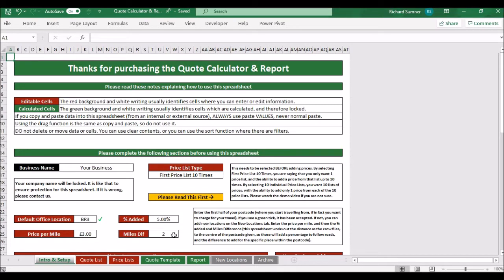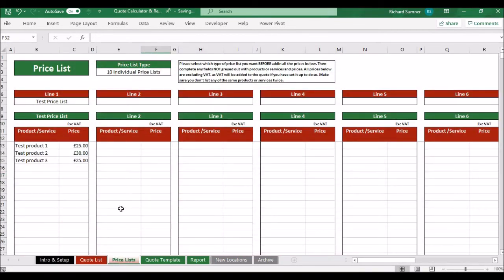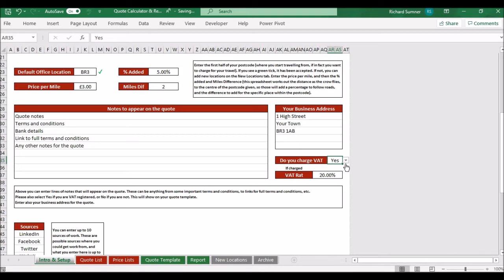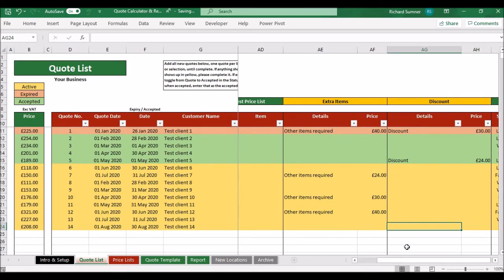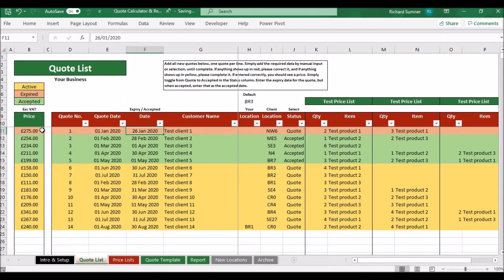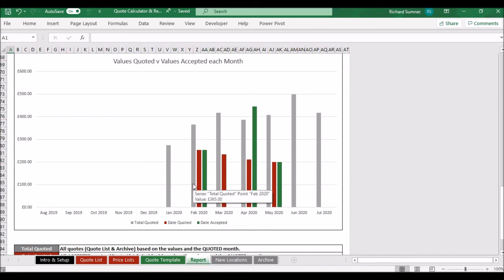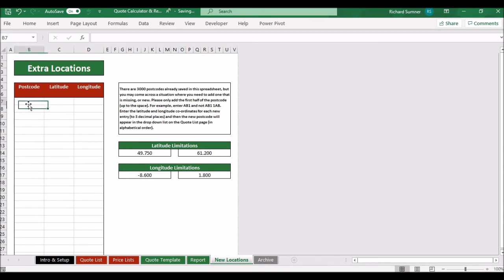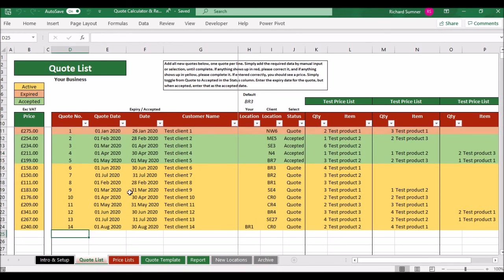Quote Calculator & Report Demo Video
This spreadsheet will help you to not only cost your quotes, but create a quote PDF, and track the quotes. It also shows you your conversion success.